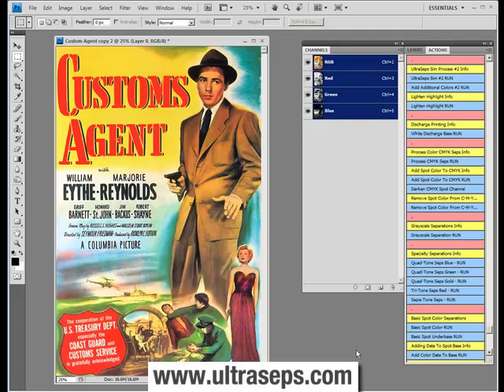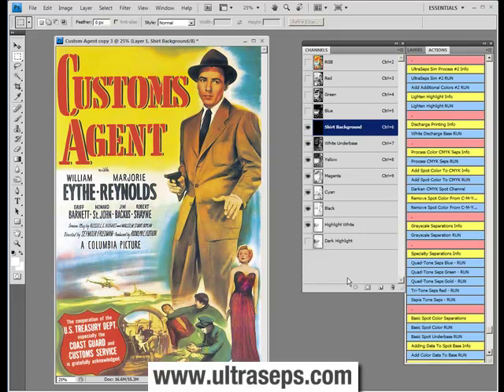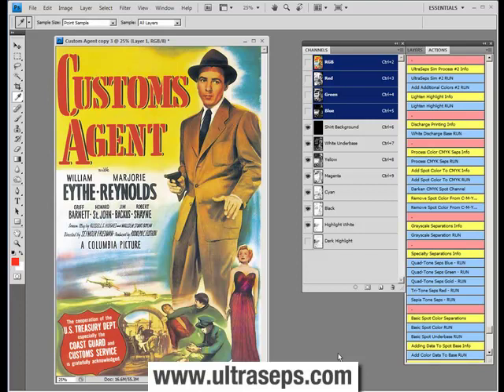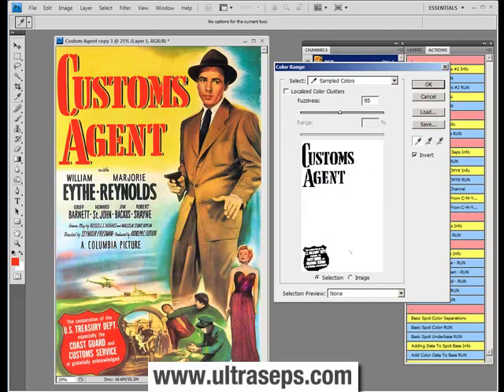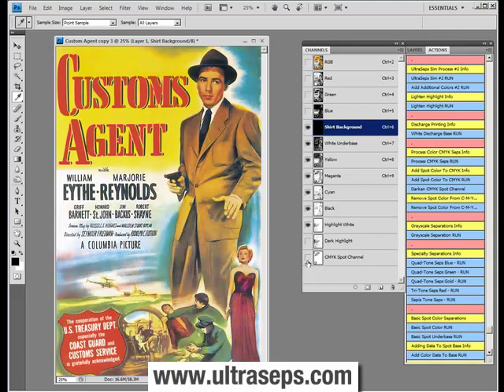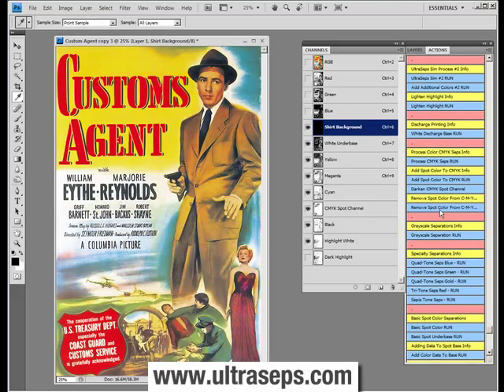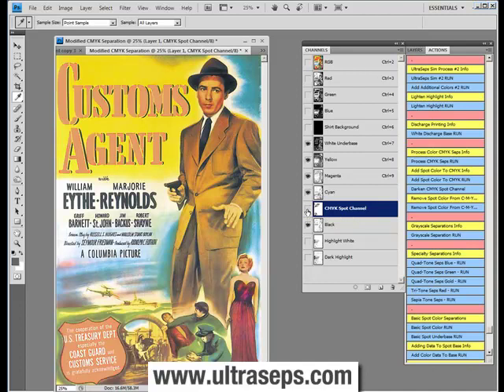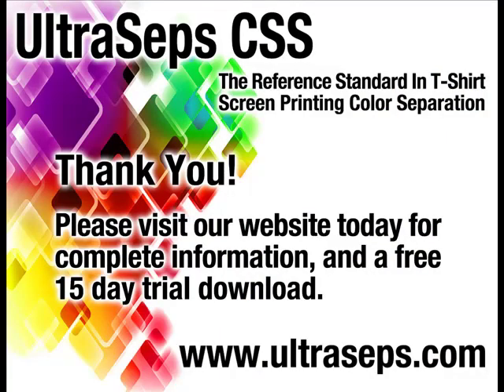Photoshop CMYK Process T-Shirt Color Separations Using UltraSeps